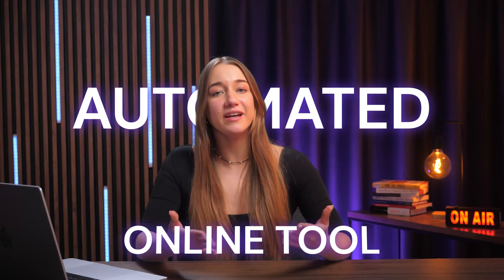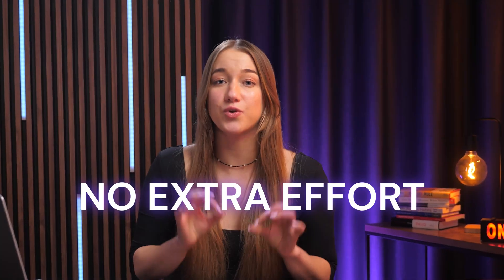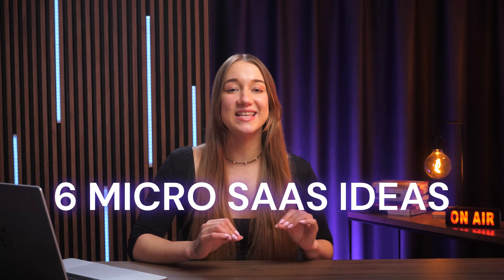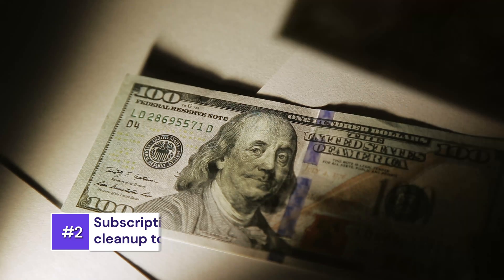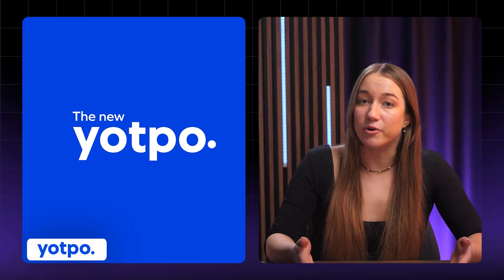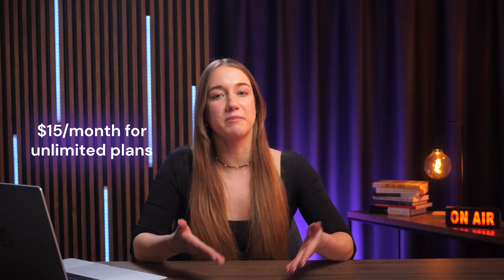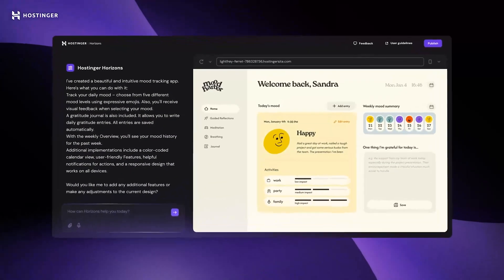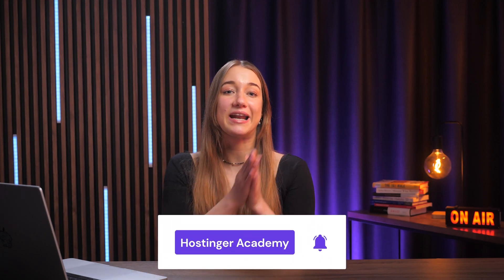What is Micro SaaS? 6 Ideas You Can Start Without Coding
In this video, we explore the best micro SaaS ideas you can launch in 2025, even if you're new to tech! Learn how to identify simple yet profitable micro SaaS ideas and quickly turn them into real products using Hostinger Horizons. From AI-powered tools to practical solutions for small businesses, we've got you covered.

✅ What Micro SaaS is and why it’s perfect for beginners
✅ How to quickly find profitable micro SaaS ideas
✅ 6 practical micro SaaS ideas you can launch right away:
- AI-Powered Social Media Manager
- Subscription Cleanup Tool
- AI Customer Feedback Analyzer
- Financial Management App for Small Businesses
- Niche Content Planner for Creators
- Invoice Generator for Freelancers
✅ A powerful no-code tool to easily build your micro SaaS idea
✅ Clear next steps to turn your idea into reality

📌 Handy Links

🕒  Timestamps

00:38 - Intro: What Is Micro SaaS?
02:01 - How to Find Profitable Micro SaaS Ideas
04:08 - Idea #1
04:48 - Idea #2
05:50 - Idea #3
06:39 - Idea #4
07:38 - Idea #5
08:28 - Idea #6
09:20 - Validate & Build Your Idea with Hostinger Horizons

Ever thought about launching a micro SaaS business but felt intimidated by the complexity? You don't need coding skills or a large budget to start earning passive income online. In fact, the best micro SaaS ideas often address simple yet widespread problems.

In today's video, we'll show you how to uncover micro SaaS ideas that can generate real money with minimal effort. From AI-driven local SEO trackers helping small businesses rank better on Google, to smart financial tools aiding freelancers in managing expenses—the opportunities are endless.
Learn about successful examples like Storemapper, Nomad List, and simple yet impactful tools that solve specific problems for niche audiences. We'll provide practical ideas like subscription management tools, niche content planners, and invoice generators tailored to freelancers. With Hostinger Horizons, bringing these ideas to life is easier than ever—no coding experience necessary!

Hostinger Horizons is the ultimate no-code web app builder, enabling you to quickly create MVPs and deploy your micro SaaS ideas with built-in Stripe payments and AI integrations. Ready to start? Join the Hostinger Horizons community on Discord to connect, share ideas, and receive guidance.
Turn your micro SaaS idea into reality today—watch now and start building your passive income stream!

⭐Follow Us⭐